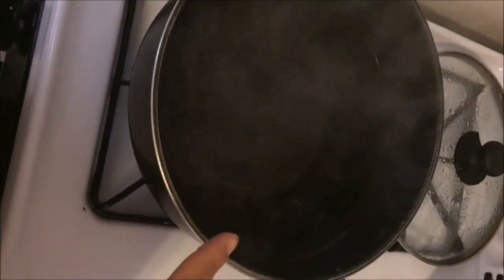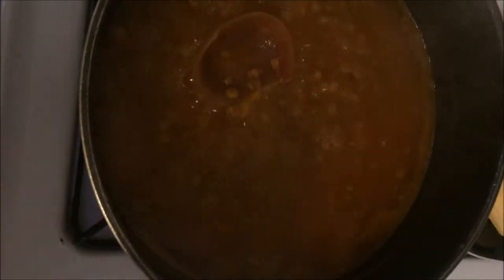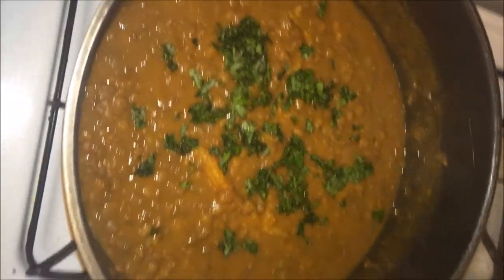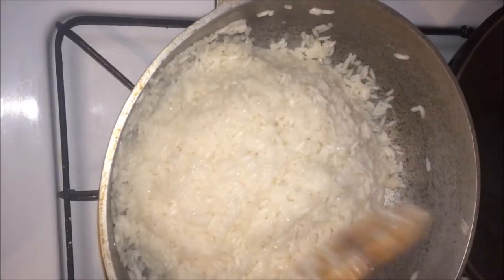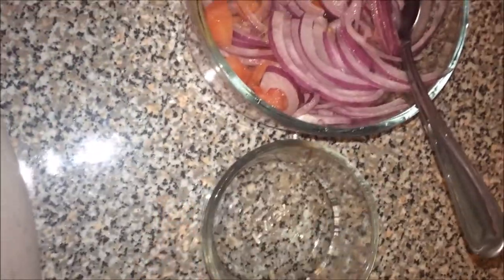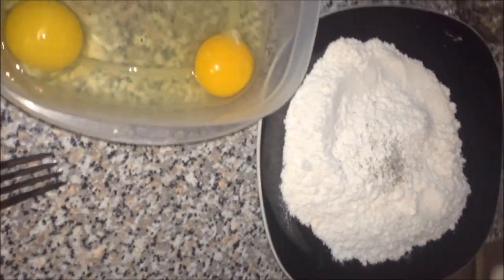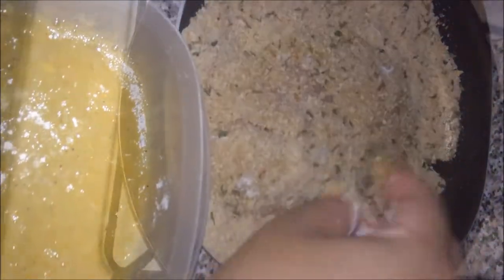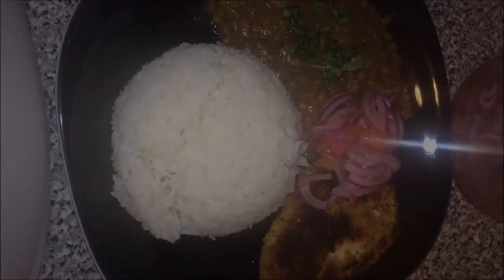Isis in the Kitchen